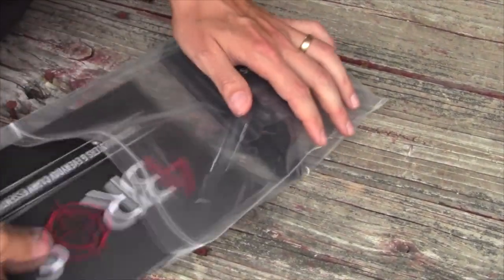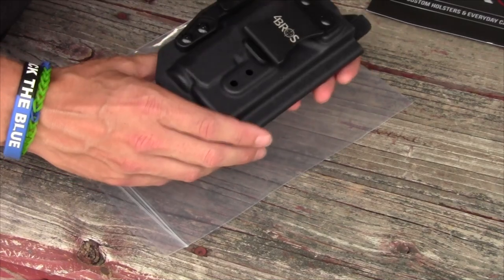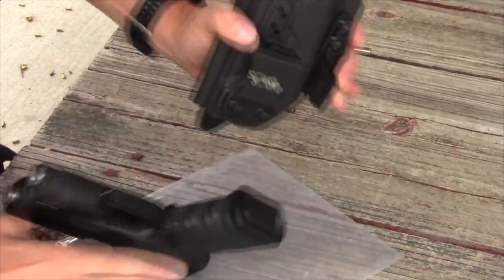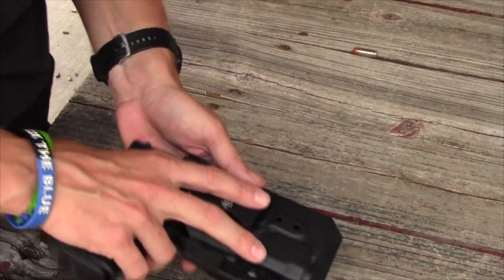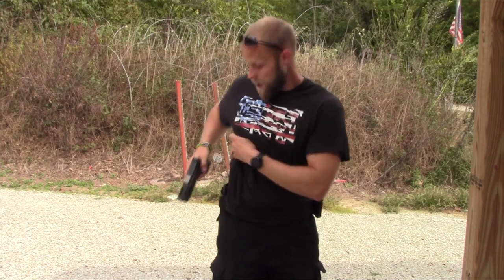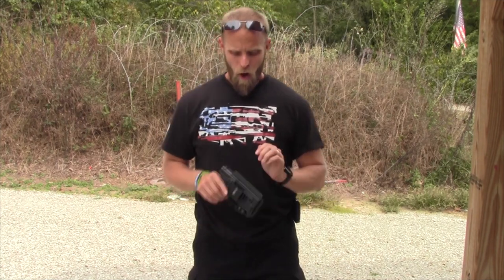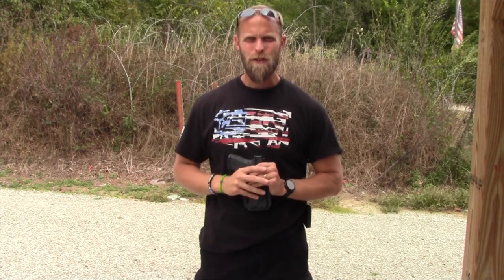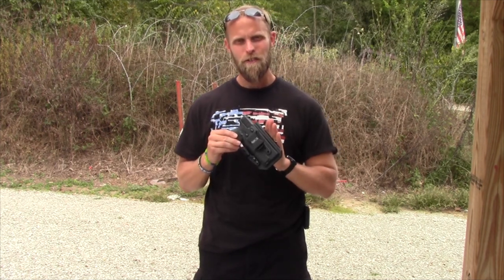Four Brothers, inc. IWB Holster Review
It's once again a pleasure to review a quality holster for my G19/23 w/ Inforce APLc light. Adding the WML has made it more difficult to find ready made holsters, but 4 Brothers makes it a non-issue.

Four Brothers Inc did not pay for this promotion. I did, however, receive this holster to review. A spade is a spade, and a good holster is a good holster!

4brothers Inc logo and images used with permission.